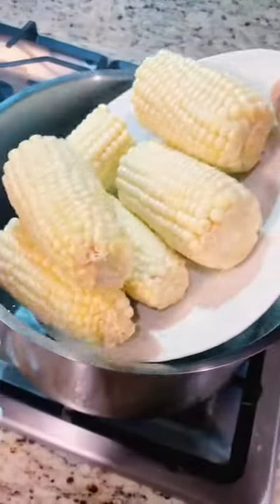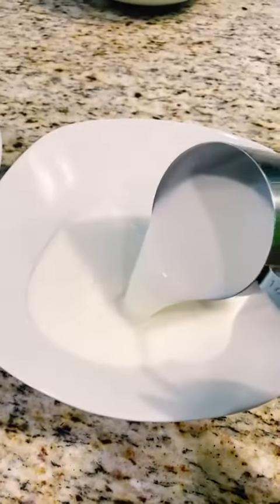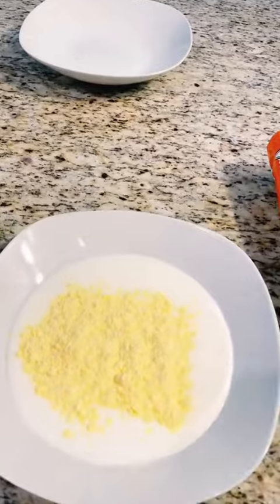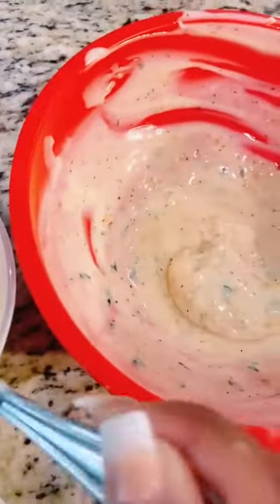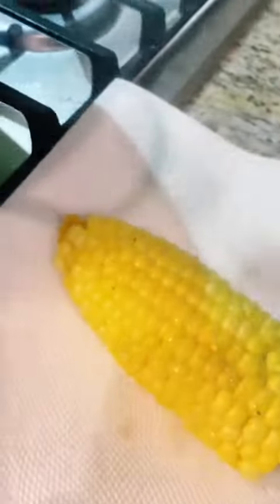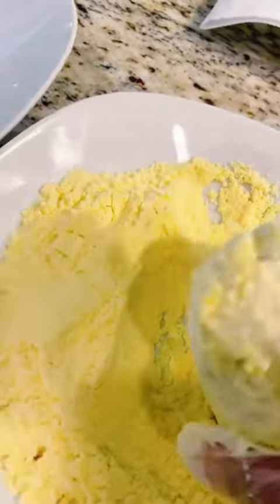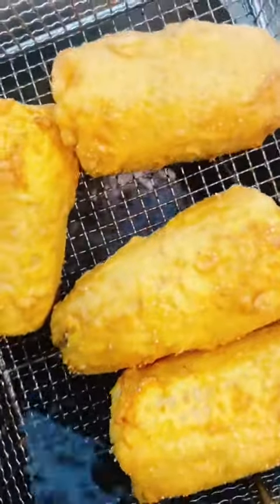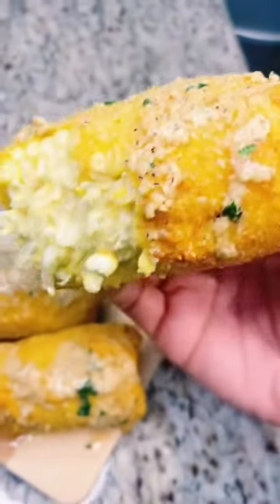Garlic parmesan corn